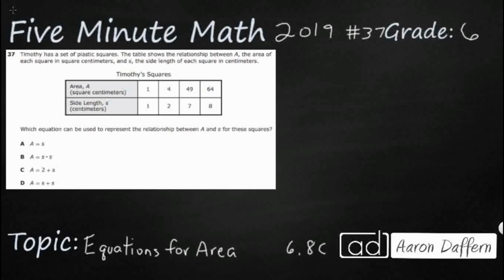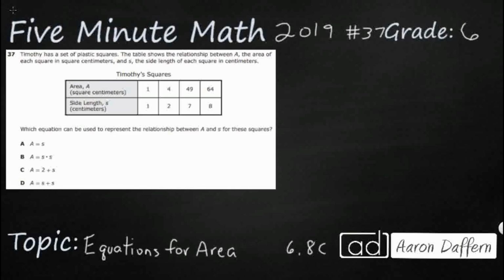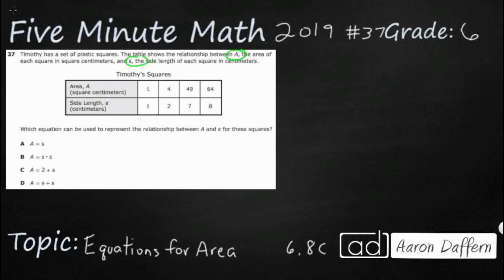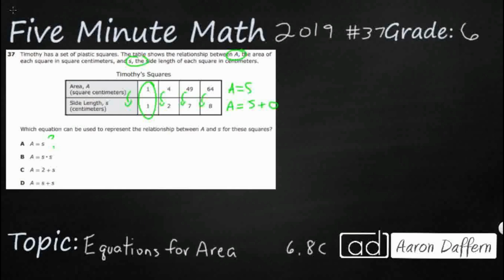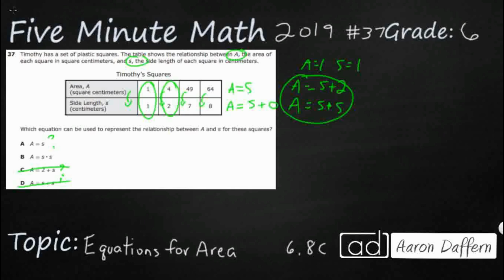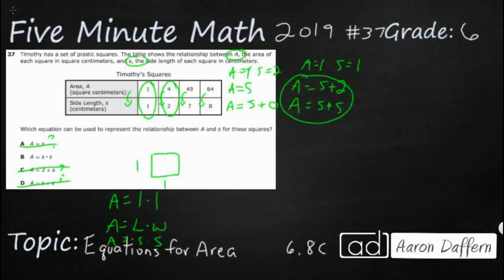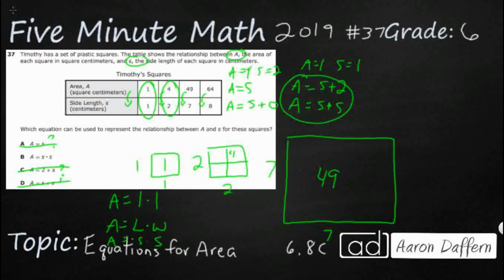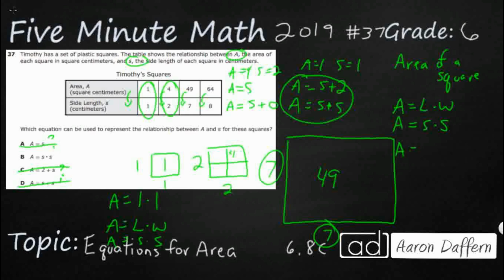6th Grade STAAR Practice Equations for Area (6.8C - #4)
Practice writing equations that represent problems related to the area of rectangles, parallelograms, trapezoids, and triangles and volume of right rectangular prisms where dimensions are positive rational numbers with a test item from the 2019 released STAAR test (#37 - 6.8C).